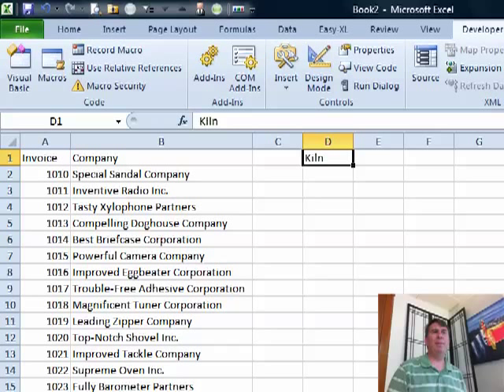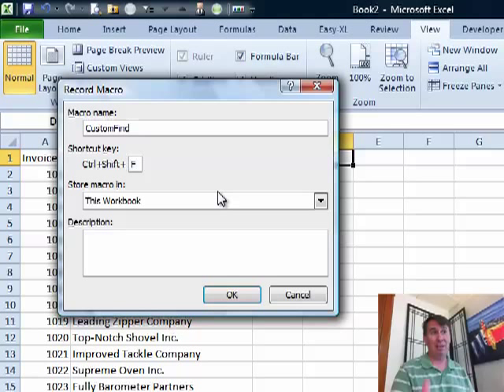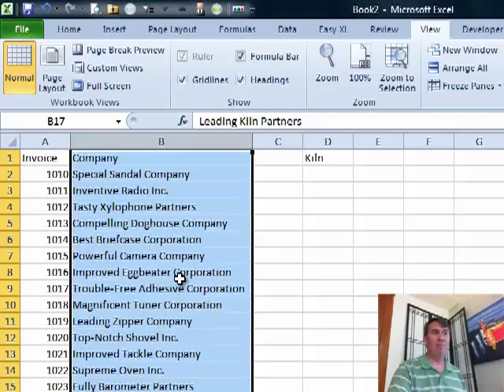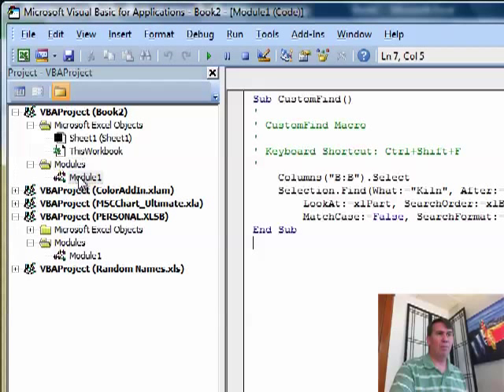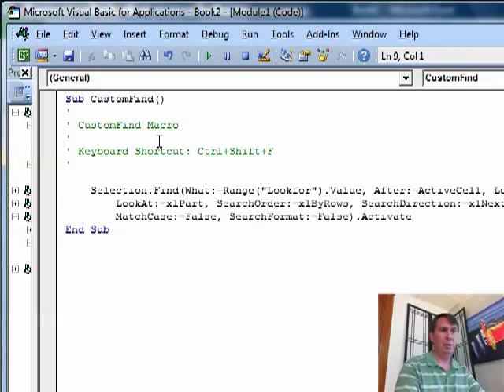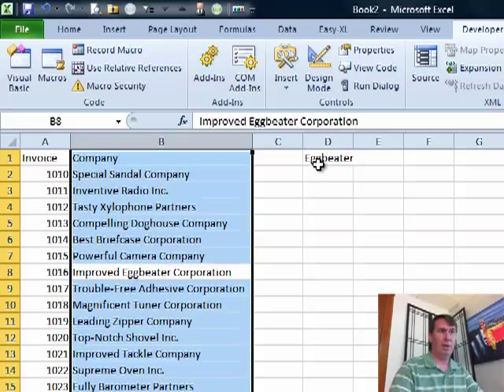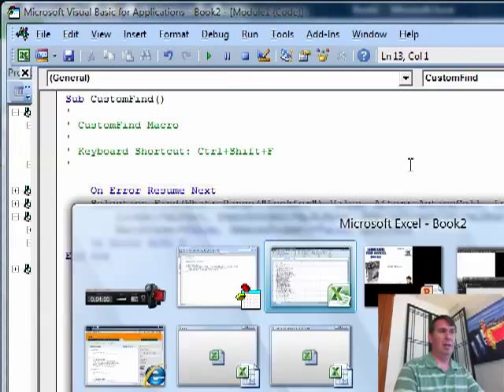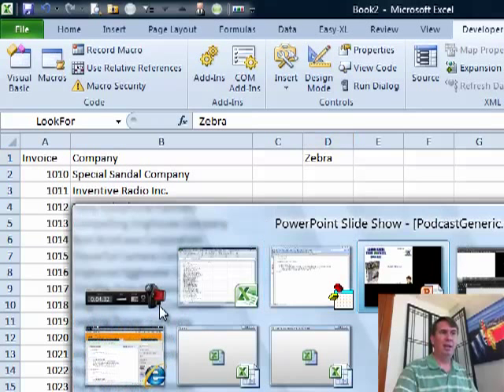Excel - Macro to Find: Episode 82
Microsoft Excel Tutorial: Using a Macro as a Faster Way to Find in Excel

Welcome to the MrExcel Podcast. In this episode, we will be discussing a macro to help with finding data in Excel. This question was sent in by Mike, who is new to VBA and wants to avoid using the Find dialog all the time. He wants to be able to input what he is looking for and have the macro do the rest.

To start, we will record a macro by going to View, selecting Record Macro, and naming it "CustomFind". We will also assign a shortcut key, Ctrl+Shift+F, and store it in the current workbook. Now, we can select a column and use the real Find function to set our options, such as looking for whole cells or partial cells. Once we have set our options, we can stop recording the macro.

Next, we will take a look at the code by going to Alt+F11 or using the Developer tab and selecting Visual Basic. We will then display the project window and find our macro. In the code, we will make some changes to only have the macro work on the current selection and use a named range, "LookFor", to input the data we are searching for.

To use the macro, we can simply select the range we want to search in and use the shortcut key, Ctrl+Shift+F. If the data is found, it will jump to that location. If the data is not found, we can add some code to handle the error and let us know that the data was not found.

This is a great solution for those who have to do a lot of different Finds in Excel and are willing to create a named range.

Table of Contents:
(00:00) Macro to perform Find in Excel
(00:16) Listener's VBA Situation
(00:26) Recording & Editing the Macro
(00:37) Accessing the Macro Code
(01:03) Modifying the Macro Code
(01:36) Displaying the Macro Code
(02:01) Customizing the Macro Code
(02:25) Using Named Ranges
(03:03) Error Handling
(03:40) Testing the Macro
(04:10) Clicking Like really helps the algorithm

This video answers these common search terms:
Ctrl+F
Ctrl+Shift+F
CustomFind
Excel VBA
Find macro
Find options
MrExcel podcast
Named range
Project Explorer
Record macro

Mike is looking for a faster way to Find. He wants to enter his search term in a Named Cell and have a Macro that will search for that term. Today, in Episode #1382, Bill shows us how to Record a Macro and edit that Macro to do the job we need done.